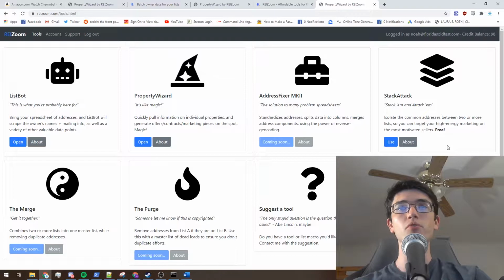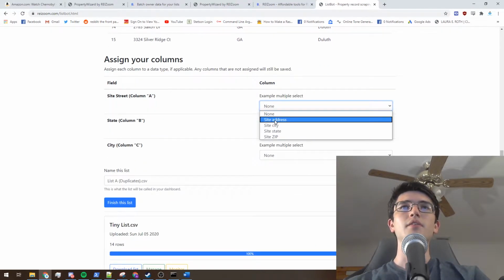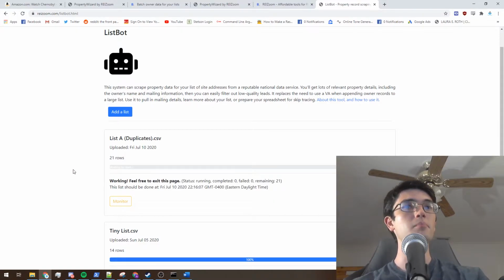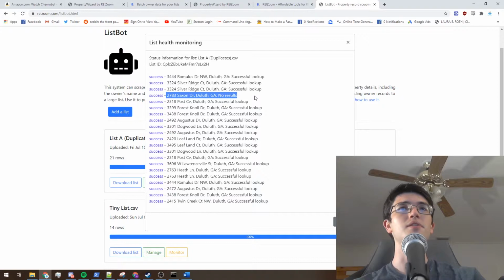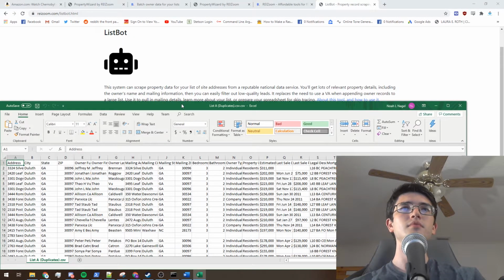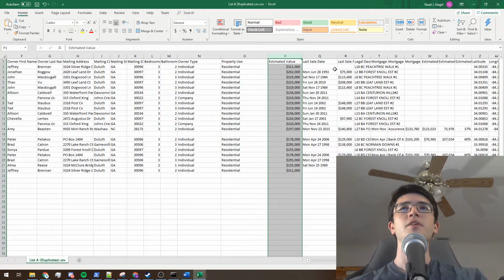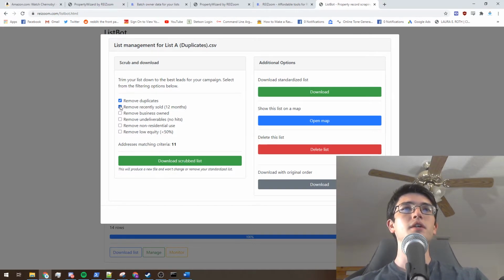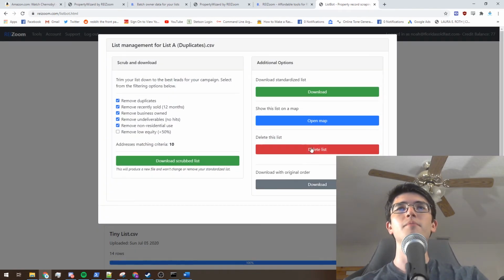ListBot Usage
A utility provided as part of the REIZoom platform by Easy REI Tools